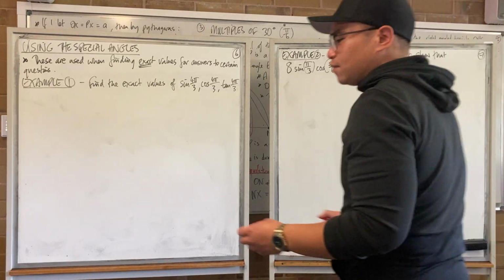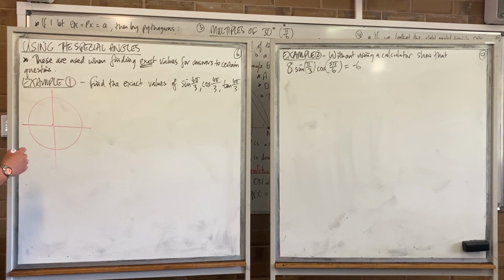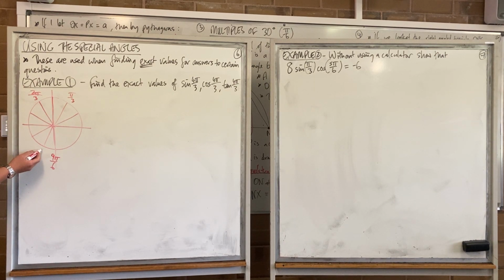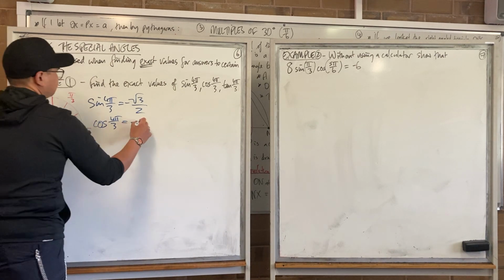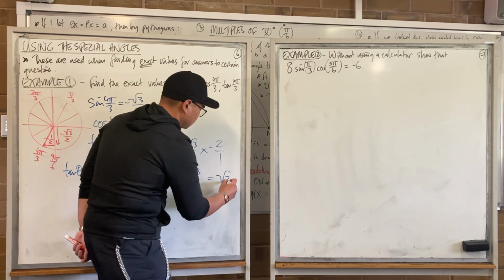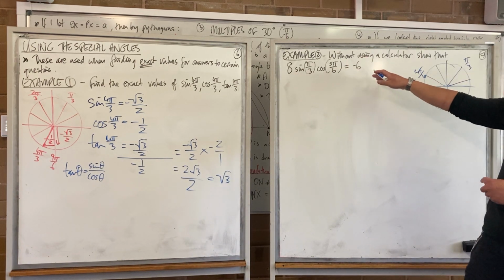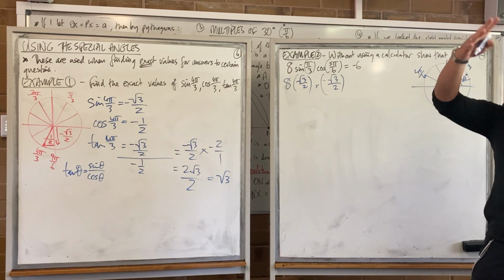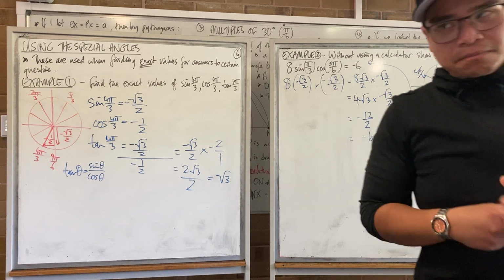10MAEX Using the Special Angles on the Unit Circle